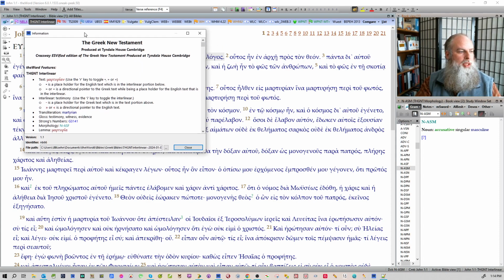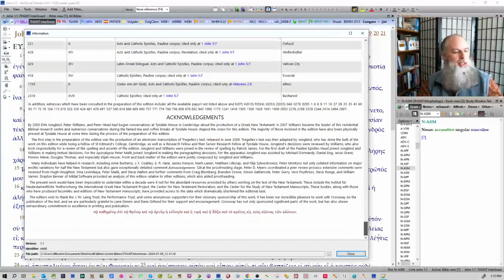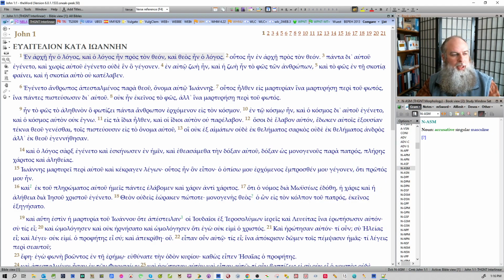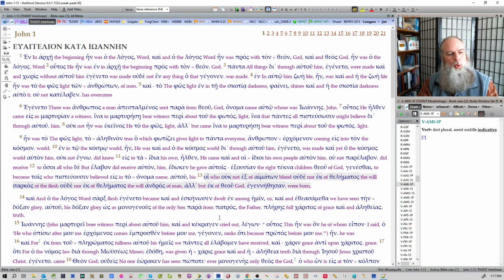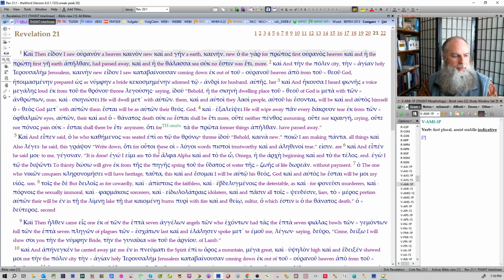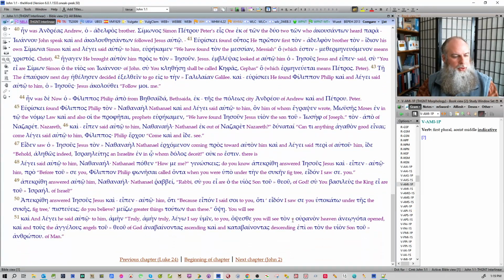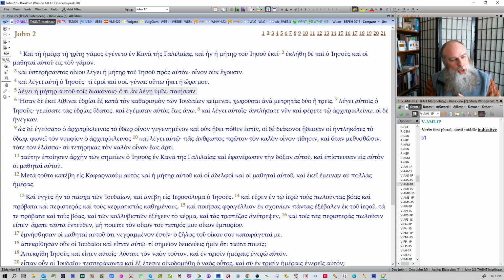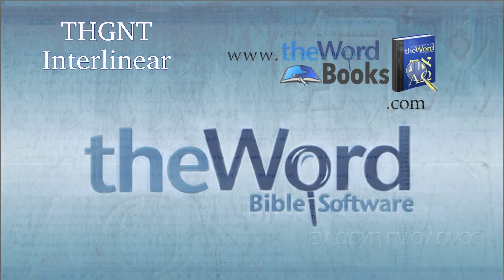THGNT Interlinear Bundle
DESCRIPTION
Bundle contents:

THGNT (The Greek New Testament) Interlinear
Crossway ESVified edition of The Greek New Testament Produced at Tyndale House Cambridge
THGNT Morphology Dictionary
THGNT Interlinear
The Greek New Testament is priceless in its value as it is how God has given us his revelation of the gospel and of Jesus Christ. While a few trusted Greek texts are in print, significant advances have been made in Greek translation studies of the New Testament since a standard text was adopted by academics in 1975. The Greek New Testament, Produced at Tyndale House, Cambridge has been created under the oversight of editors Dr. Dirk Jongkind (St. Edmund’s College, University of Cambridge) and Dr. Peter Williams (Tyndale House, Cambridge). Together with their team, they have taken a rigorously philological approach to reevaluating the standard text—reexamining spelling and paragraph decisions as well as allowing more recent discoveries related to scribal habits to inform editorial decisions. Ideal for students, scholars, and pastors alike, and published to coincide with the 500th anniversary of the Reformation, The Greek New Testament, Produced at Tyndale House, Cambridge is a groundbreaking contribution to biblical scholarship.

theWord Features

THGNT Interlinear

Text: μαρτυρίαν (Use the ‘r’ key to toggle • and »)
Interlinear: testimony (Use the ‘i’ key to toggle the interlinear.)
Transliteration: martyrian
Gloss: testimony, witness, evidence
Strong’s Numbers: G3141
Morphology: N-ASF
Lemma: μαρτυρία
Lemma Transliteration: martyria
Headings
Fully searchable text
Footnotes(s)
THGNT Morphology Dictionary
(Dictionary is part of a bundle with the THGNT, and cannot be purchased separately.)

Morphology for the THGNT
Fully searchable text
Easy navigation via topics tree display.
Special Text Colors
Normal: Text
Color coding for: parts of speech, greek grammar, etc has been added to aid in visually viewing the morphology.